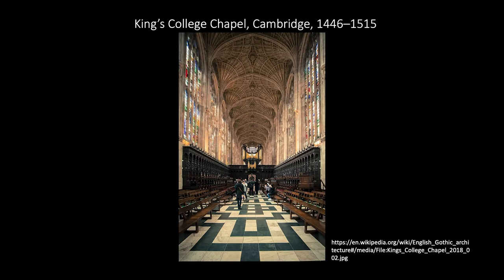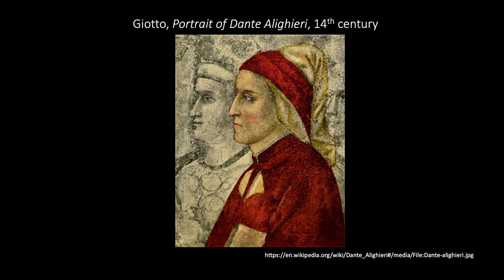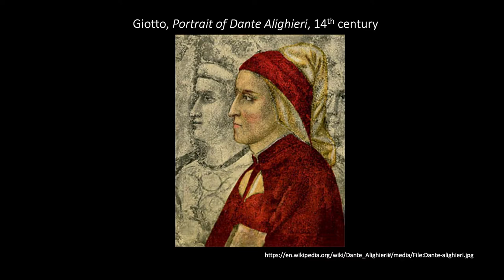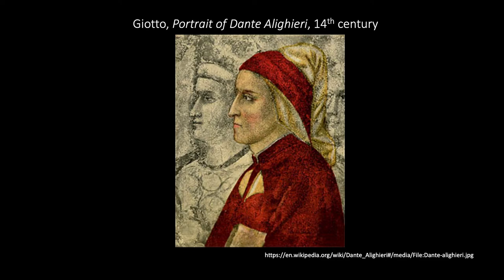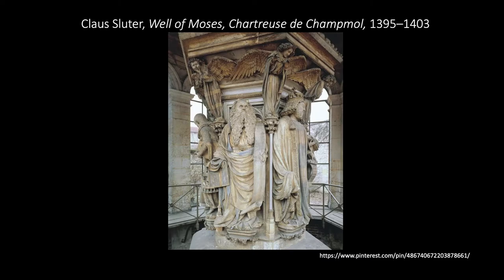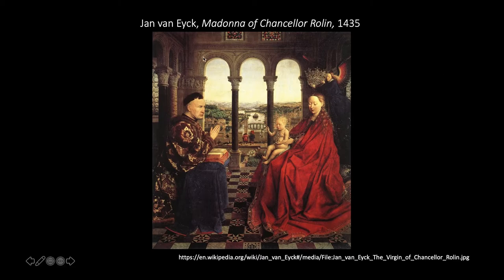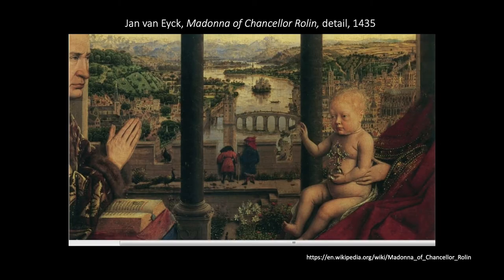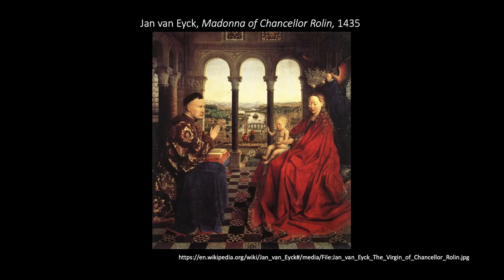The Quattrocento, Part 1 Northern Europe